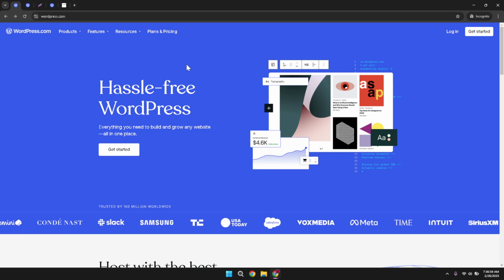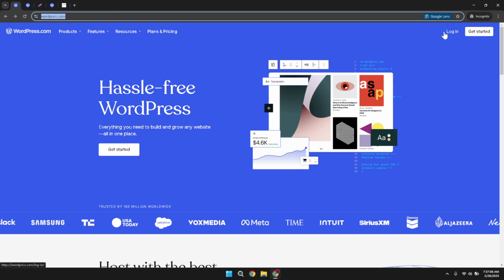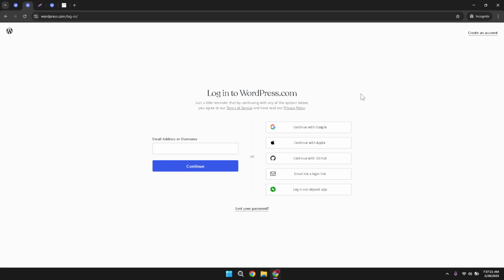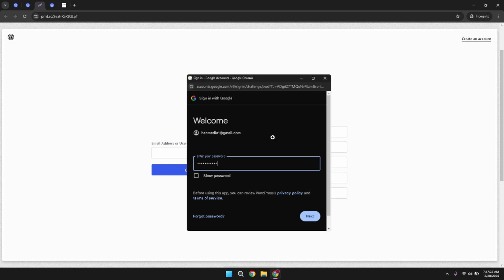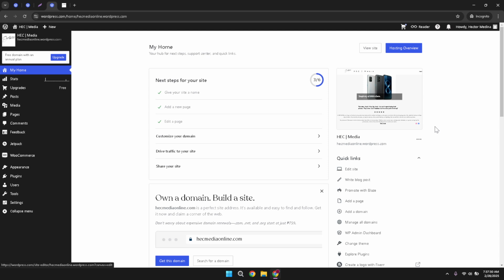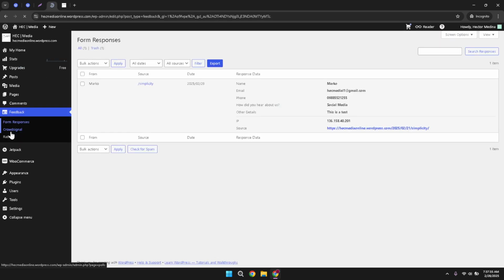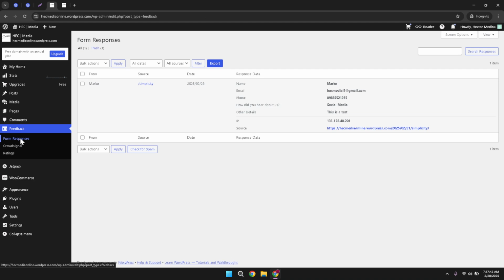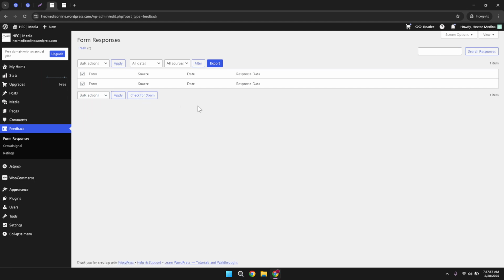How to Clean Up Wordpress Database From Rubbish (Full 2025 Guide)